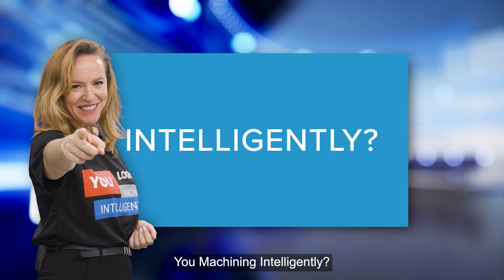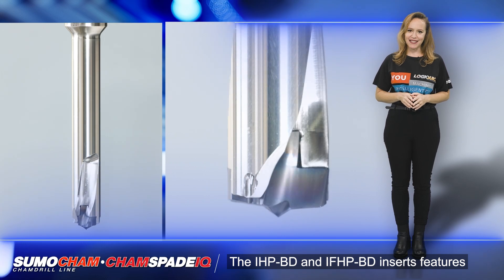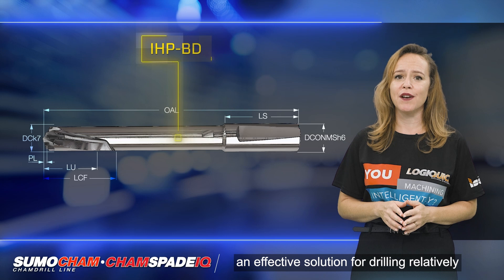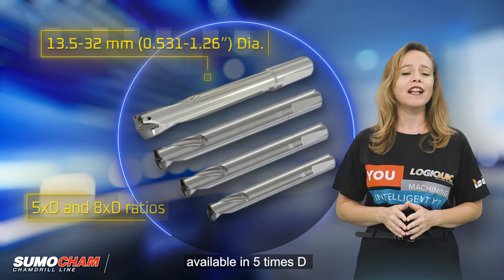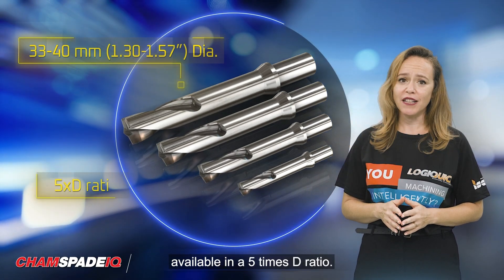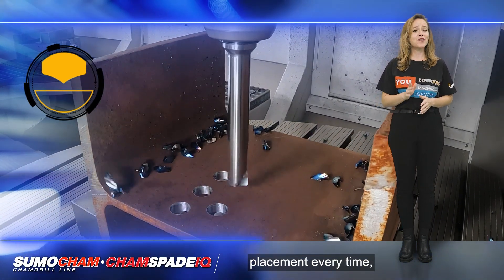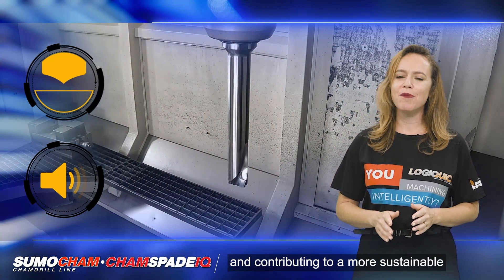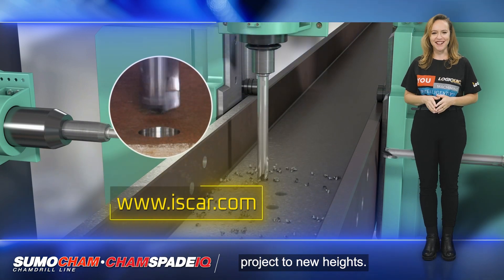ISCAR TECH TALK - SUMOCHAM - Precision Drilling Solutions for Structural Steel Beams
You Machining Intelligently?
Steel construction beams require precise holemaking, but the lack of rigidity in machine clamping can challenge drilling accuracy. ISCAR's new IHP-BD and IFHP-BD exchangeable drilling heads are designed to address these issues. The IHP-BD and IFHP-BD inserts feature self-centering cutting edges, ensuring secure penetration and clean drilling with minimal burr formation. A reinforced drill body adds stability, making these tools ideal for drilling thin workpieces under unstable conditions. These tools are also designed for a quiet drilling process, reducing noise during operations. Optimized coatings enhance wear resistance, extending tool life for construction steel applications. The SUMOCHAM line covers diameters from 13.5-32 mm (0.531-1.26 inches) with 5xD ratio tools. IHP-BD heads are compatible with all standard SUMOCHAM tools. The Cham-Spade-IQ line handles 33-40 mm (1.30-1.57 inches) diameters, offering 5xD and 8xD tool bodies. IFHP-BD heads fit any Cham-Spade-IQ tool. Key Benefits: • Self-centering • Silent drilling • Reinforced drill body • Accurate drilling • No deburring required • No setup time ISCAR's IC954 grade provides durability with a PVD coating, enhancing efficiency and reliability. These tools support Minimum Quantity Lubrication for a more sustainable process. With ISCAR's newly designed IHP-BD and IFHP-BD exchangeable drilling heads, you can now achieve precise and efficient drilling operations for steel construction beams. Trust ISCAR's expertise and innovative solutions to enhance your metal construction projects. For more information about ISCAR's drilling solutions, or contact ISCAR's customer support team.
Discover the power of ISCAR and take your steel construction projects to new heights.
Download ISCAR WORLD, the virtual "one stop shop" app that features all ISCAR's online apps, interfaces, and product catalogs in a single space